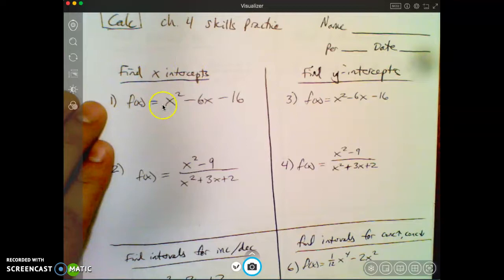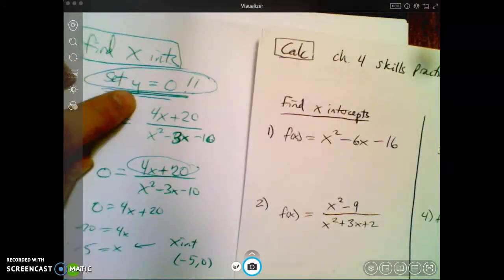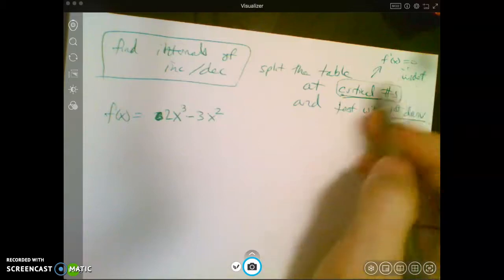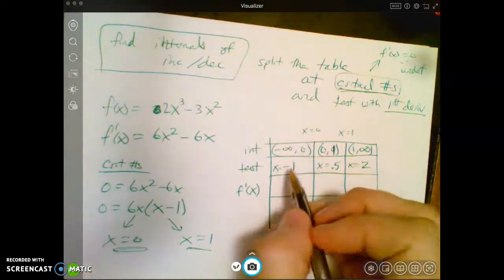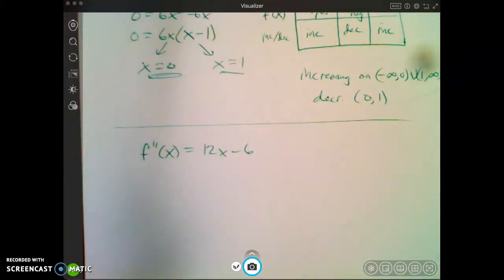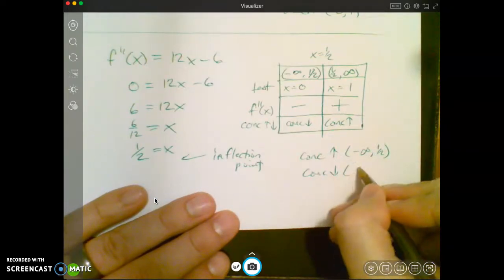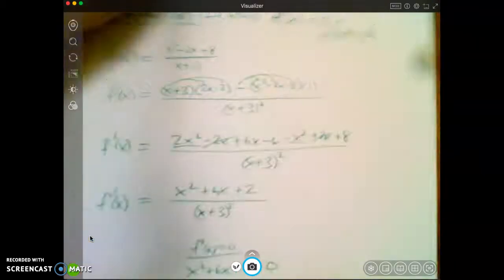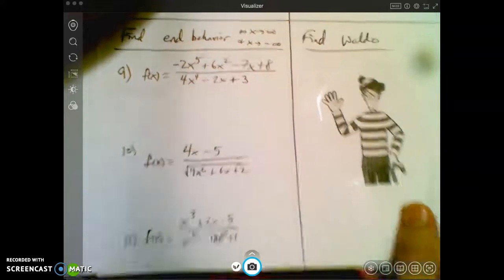Calc ch4 skills practice help